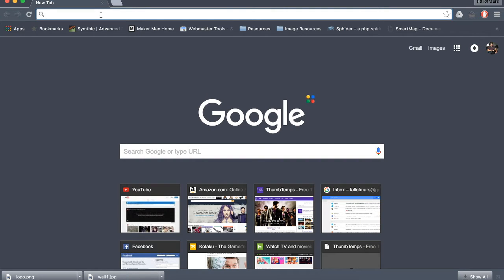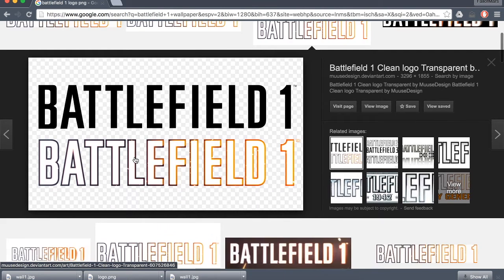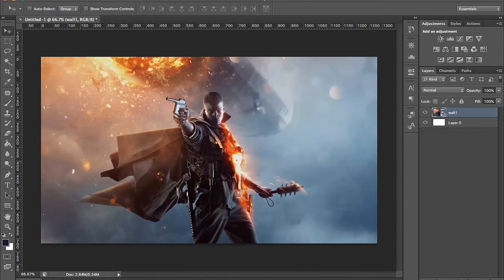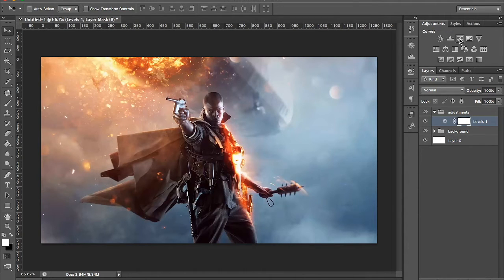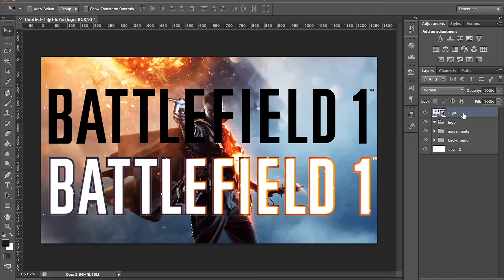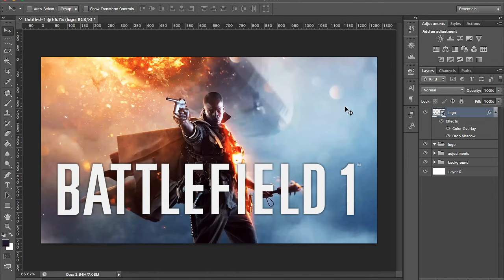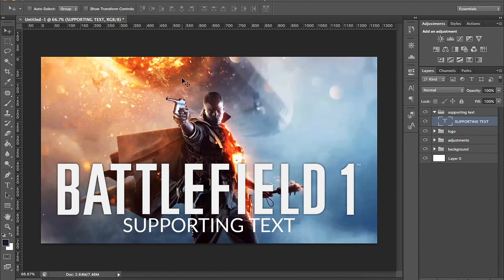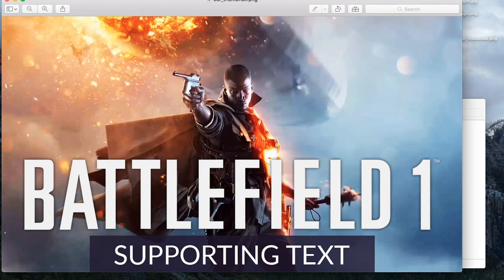Building A Thumbnail From Scratch in Adobe Photoshop [In-Depth]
In this video I will be going over how to create a thumbnail in Adobe Photoshop from scratch. First we'll collect our resources, saving both our background image and logo. Then we'll move into Photoshop and start a project to build our thumbnail. This tutorial is long and in-depth, so grab some popcorn and get comfy, or follow along!

Purpose:
This tutorial is for absolute beginners who would like to get an understanding of what they're doing and working with both through Google and Adobe Photoshop.

About ThumbTemps
ThumbTemps offers over 100 free and commercially available thumbnails and thumbnail templates for YouTube and blogs. to browse my full selection.